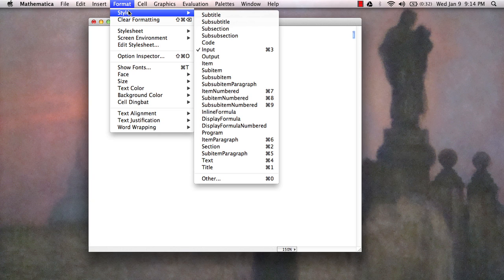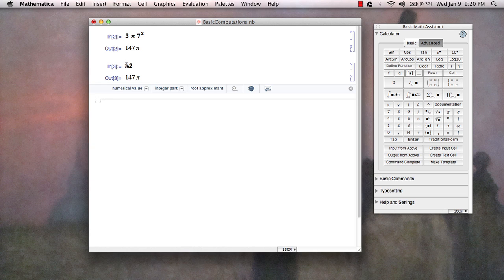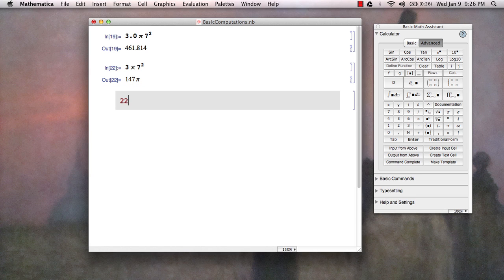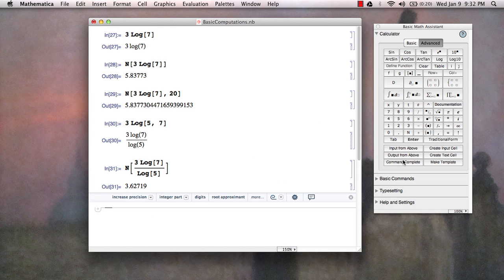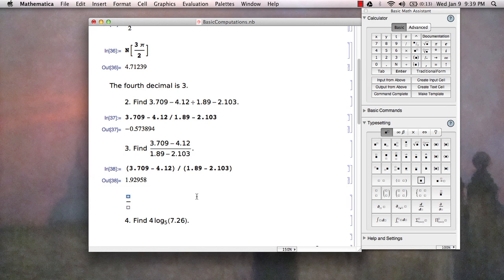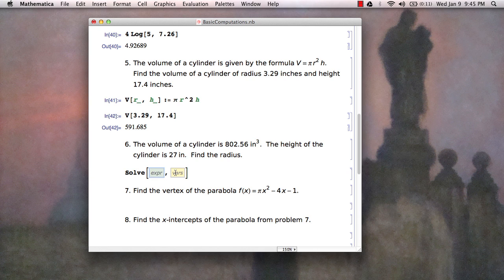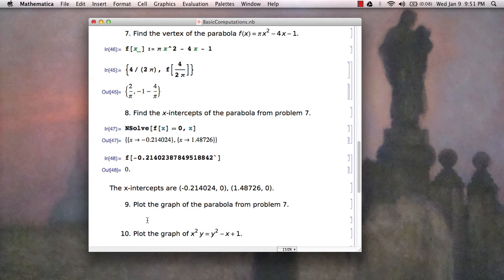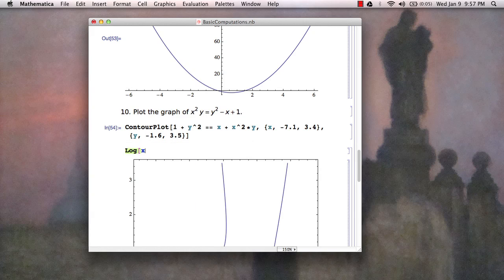Introduction to Mathematica - Basic Computations